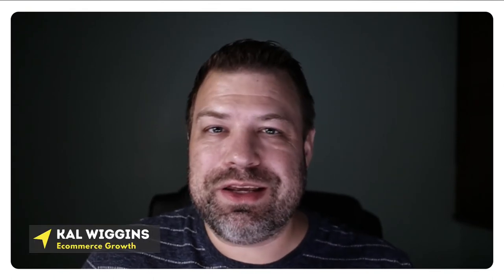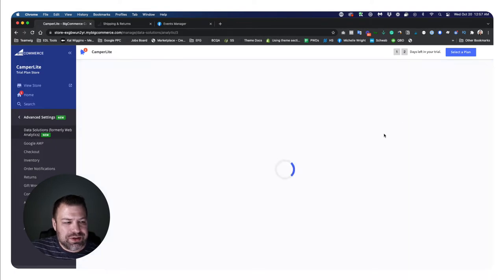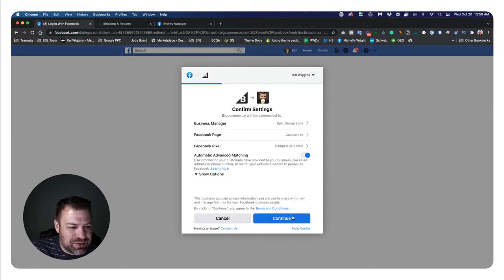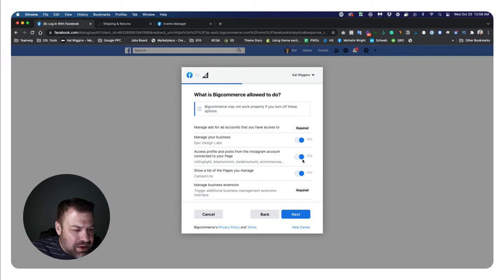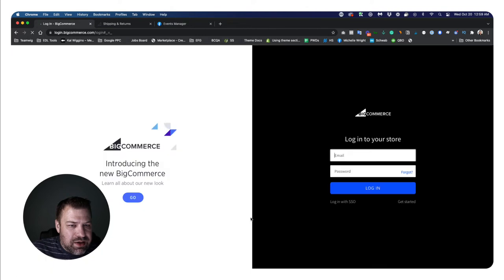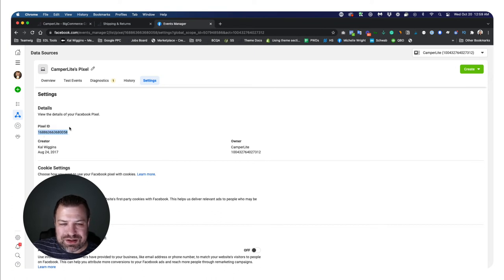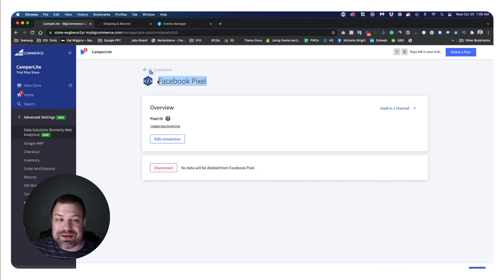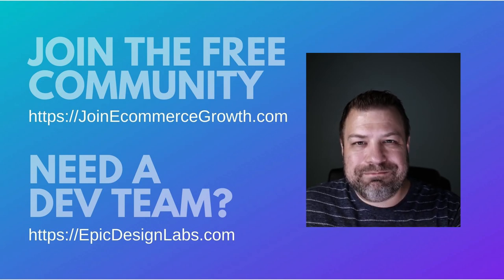How to Install the Facebook Pixel on BigCommerce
In this video, I walk you through the simple steps to install the Facebook Pixel on your BigCommerce store. I'll show you how to connect your pixel by logging into your Facebook account and selecting the appropriate business manager, page, and pixel. You'll see how BigCommerce has streamlined the process, making it easier than ever before.

-Timestamps-
00:00 Intro
00:35 Where to connect with Facebook pixel
03:05 Confirm pixel id
03:47 Outro